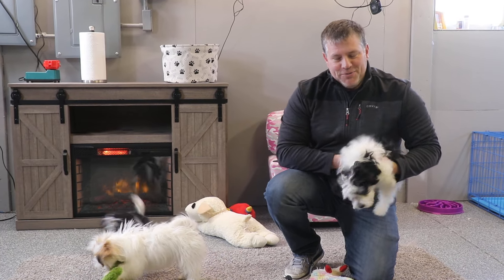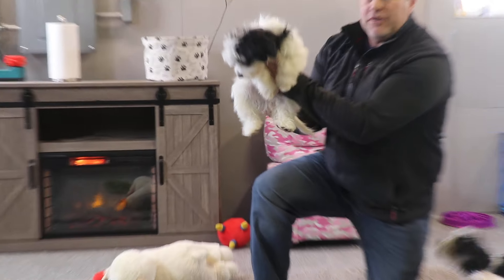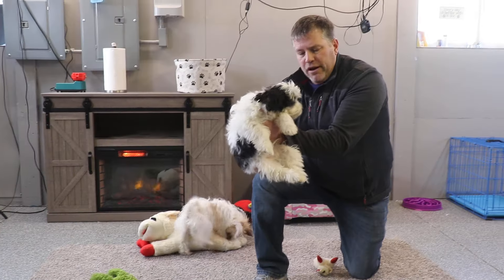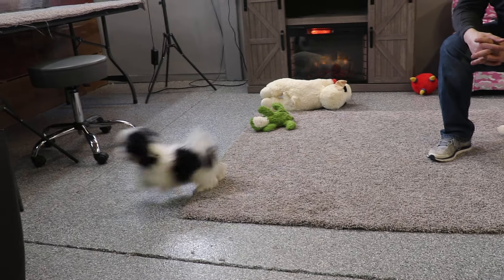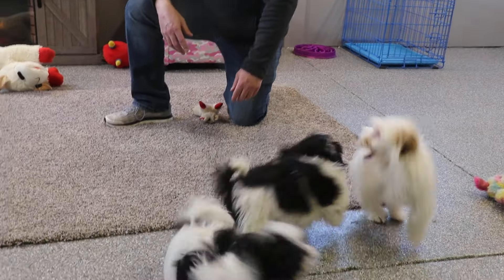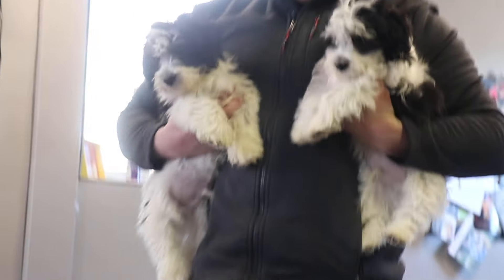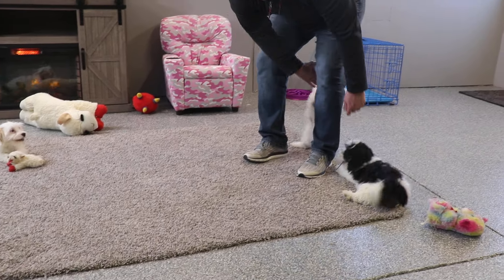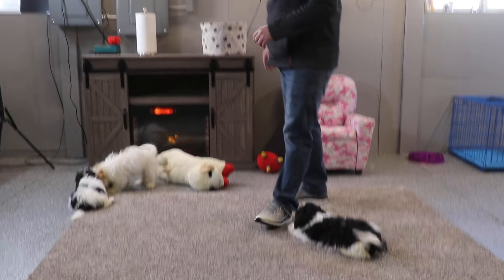Havanese Puppy @ 3 months * Electro, Ned, Avery * ABCdoggy2021